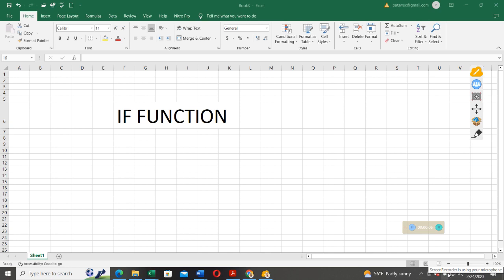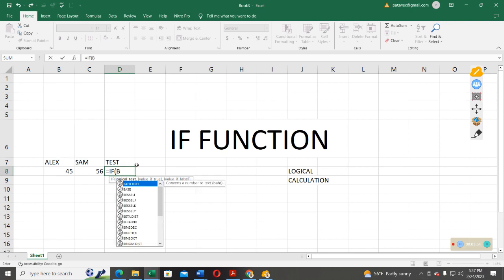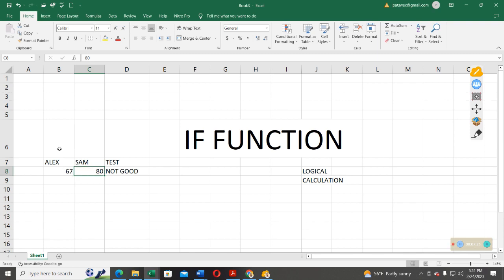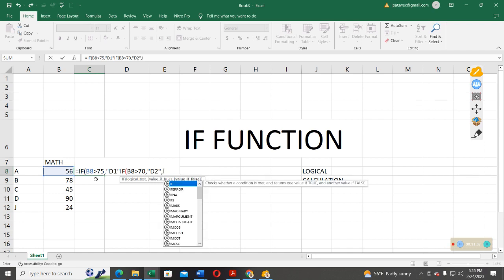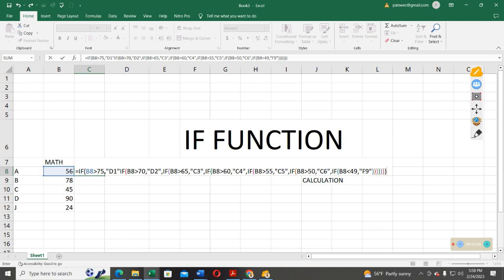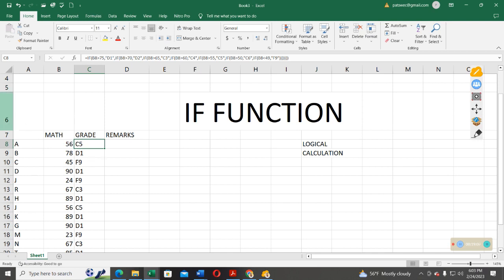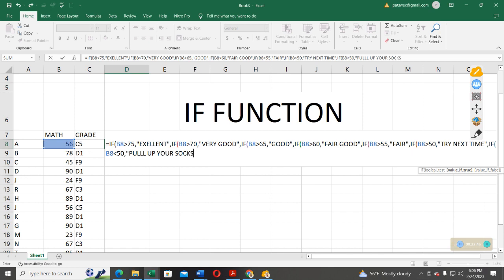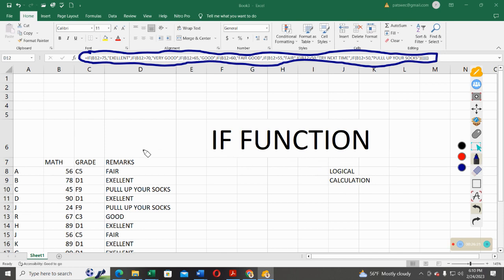Excel IF Function Explained Beginner to Advanced with Examples by Mpatswe Francis Tebtalks 1